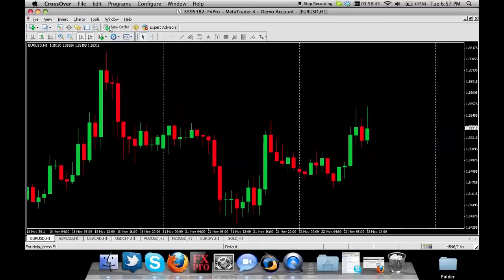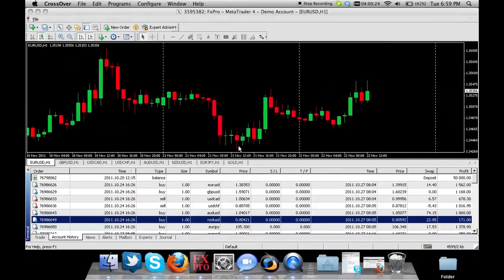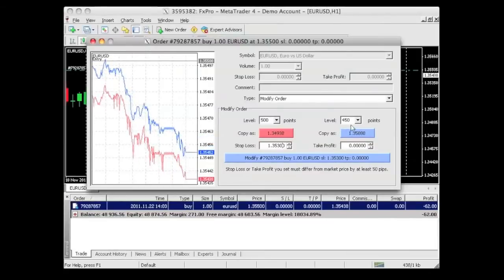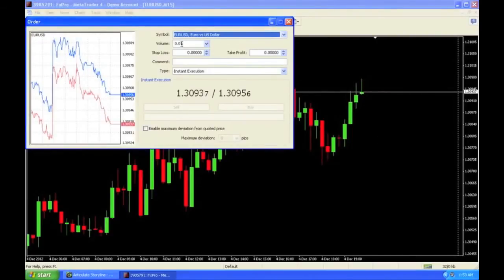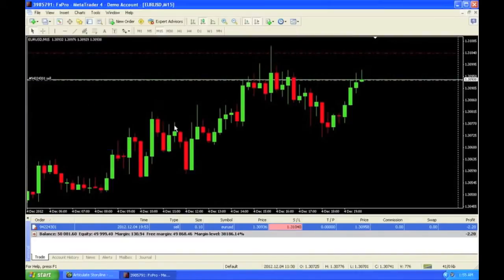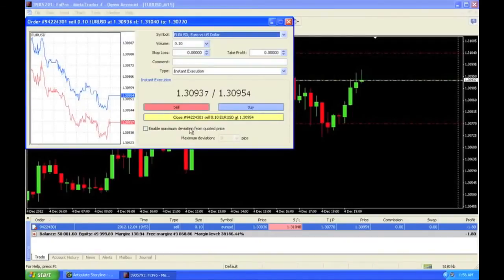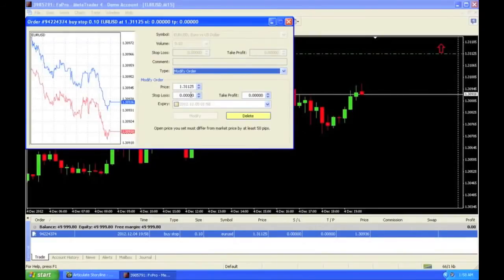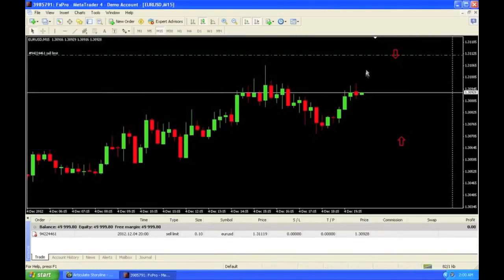Forex Basic: How to open and close order in MT44, How to set Take profit and stop loss (09.012018)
Forex Basic: How to open and close order, How to set Take profit and stop loss in MT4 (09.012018)
To manually close an open position, you must first locate the order in the MT4 'Terminal' window at the bottom of your MT4 screen. Right-click on the order you wish to close and select 'Close Order', or double-click on the order to bring up the 'Order' window and close it from there.

Forex is short for foreign exchange, but the actual asset class we are referring to is currencies. Foreign exchange is the act of changing one country's currency into another country's currency for a variety of reasons, usually for tourism or commerce. Due to the fact that business is global, there is a need to transact with other countries in their own particular currency.